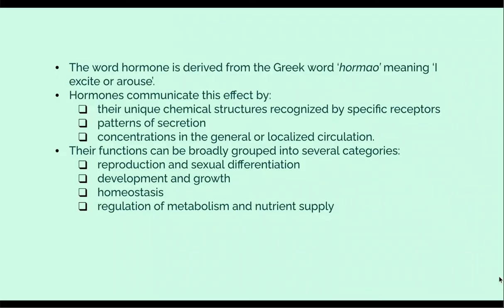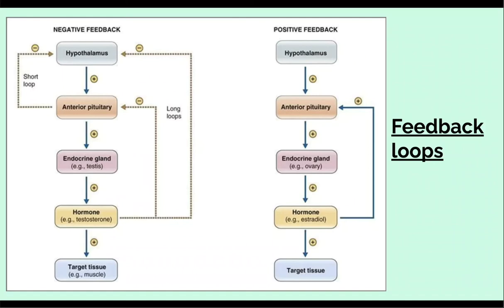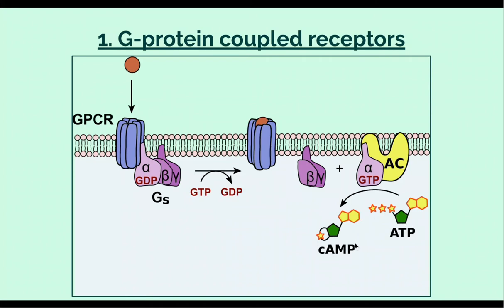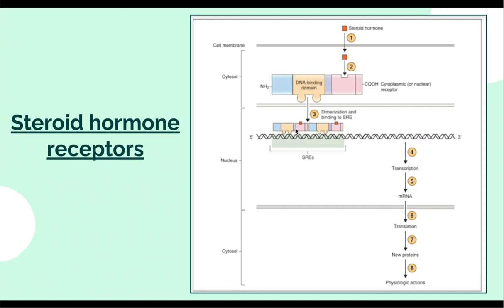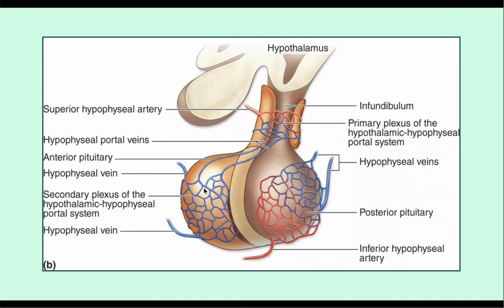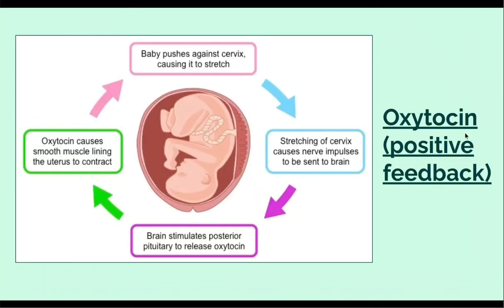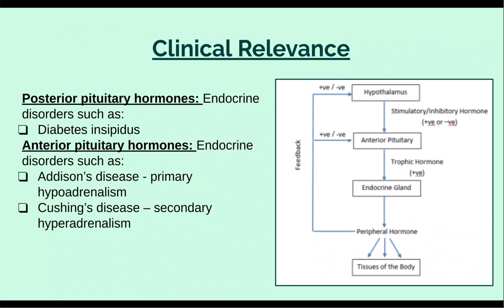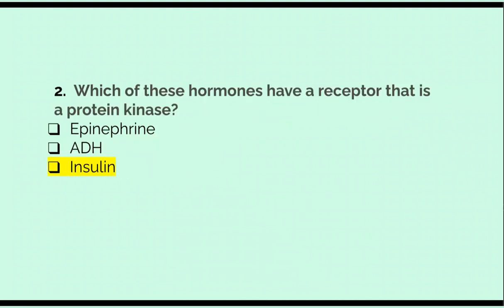Principles of Endocrine System & the Pituitary Gland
1. Principles of Endocrine System & the Pituitary Gland
In this video, Fatima Ahmed, a 3rd year medical student at Charles University LF1, explains the main principles & physiology of the endocrine system as a whole & the pituitary gland (hypophysis).